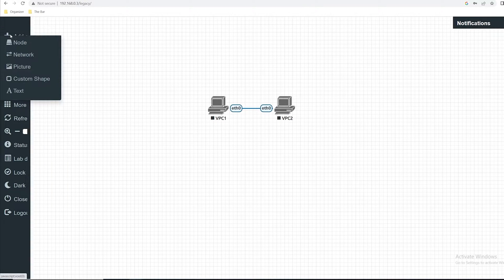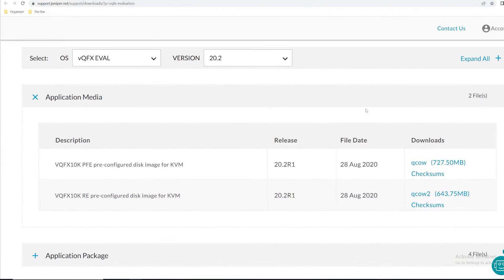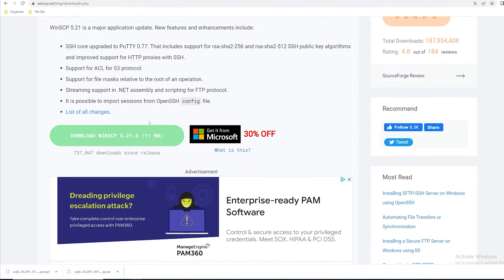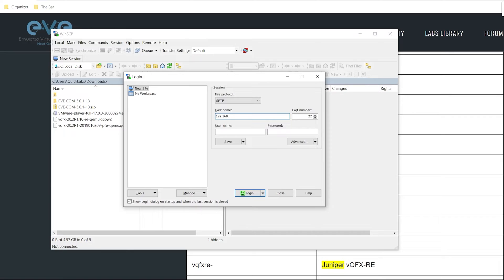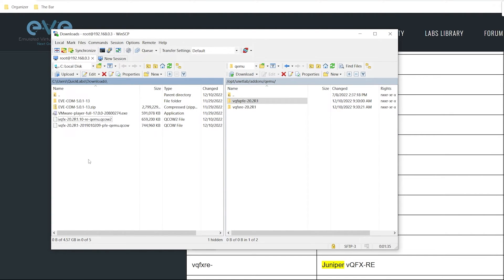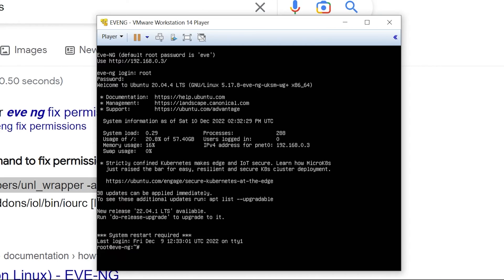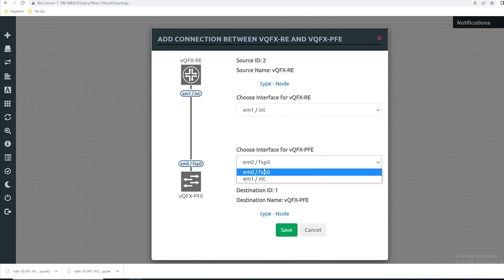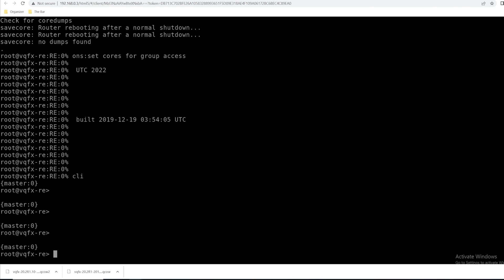Add Juniper devices to your EVE-NG lab | Quick Labs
In this video I demonstrate how to add juniper images to my EVE-NG lab environment.

Below are the links used in the video to add the Juniper switch to EVE-NG:

2. EVE-NG naming convention (how to name folders and device images)

3. WinSCP easy to use file transfer application

4. (Fix permissions) Run the command below on the EVE-NG virtual machine